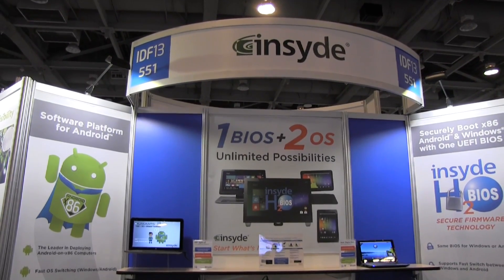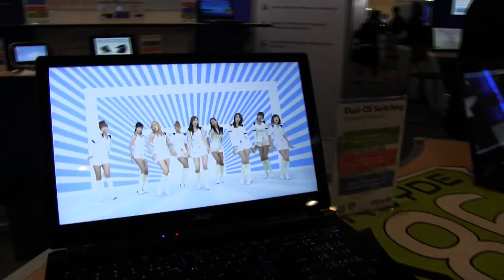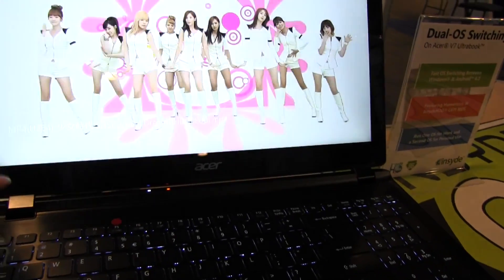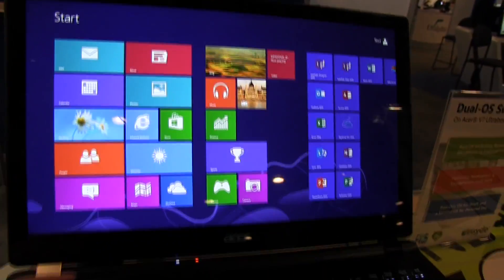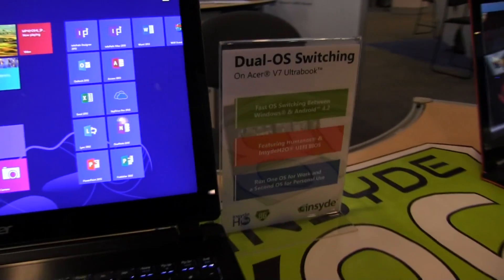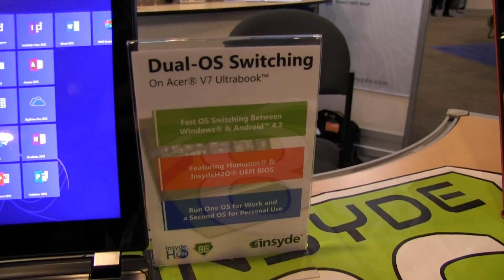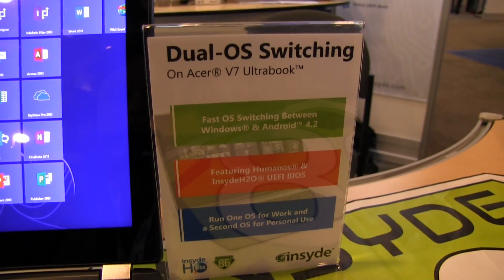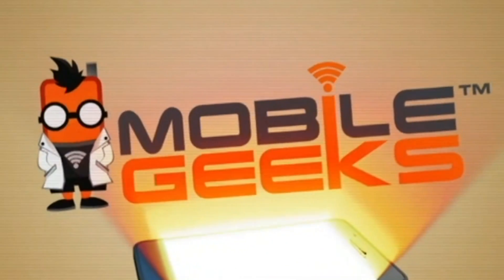4 second Dual OS Swap by Insyde - Android and Windows 8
Dual OS Boot With the 2 in 1 form factor coming into the main stream it's good to know that our Windows 8 tablets can head on over into Android in 4 seconds. This fast feature can really change you use your convertible devices.